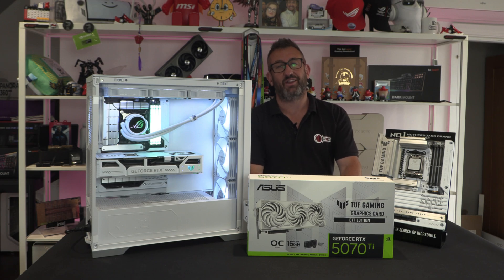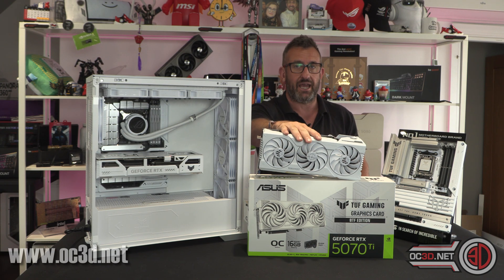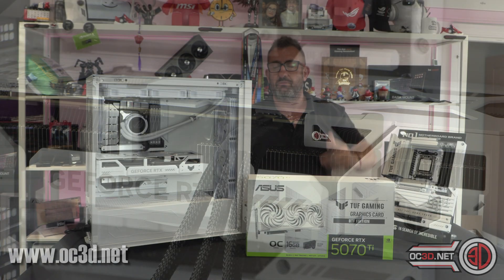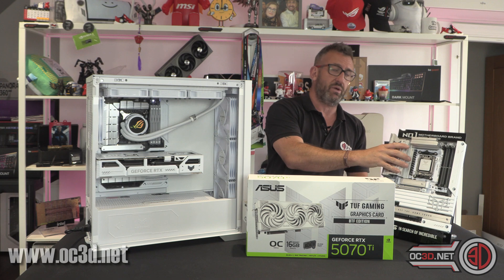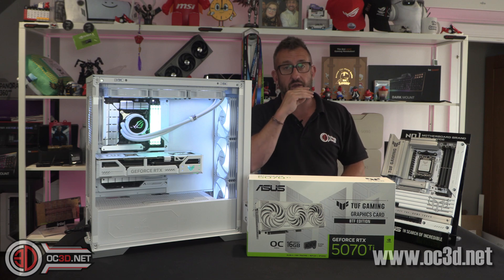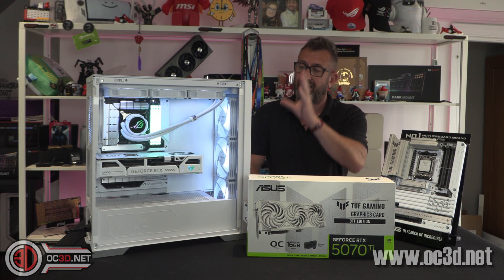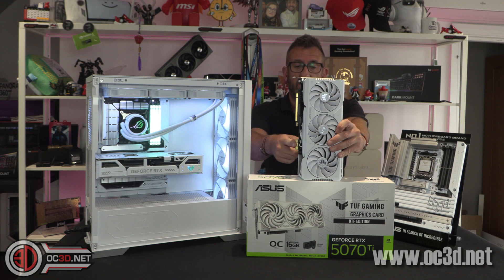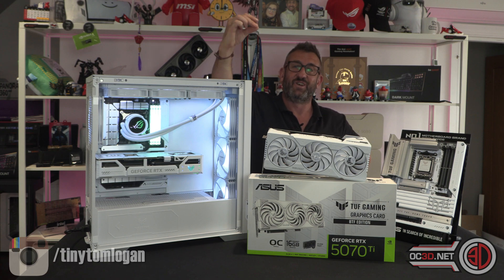Better BTF - Asus BTF 2.5 Upgrade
Asus have updated the BTF GPU connector so that it is pow possible to remove it and allow the graphic card to work in NON-BTF mothers (and that means other brnasds boards) too - thus removing its biggest limitation.